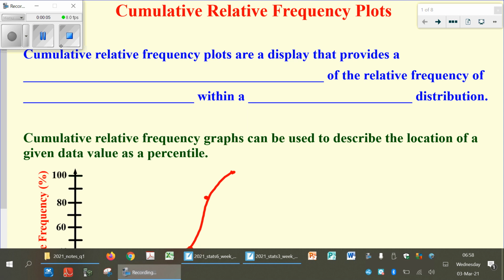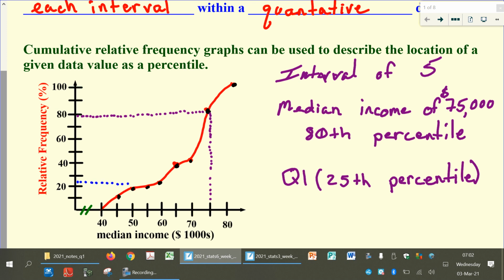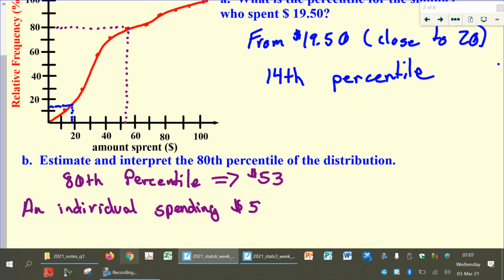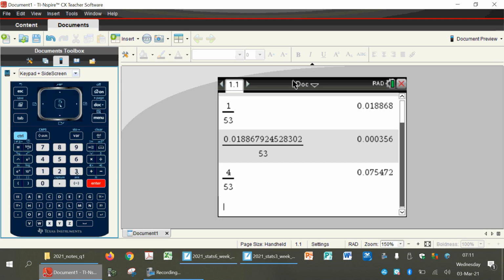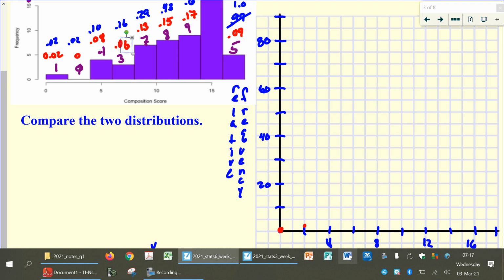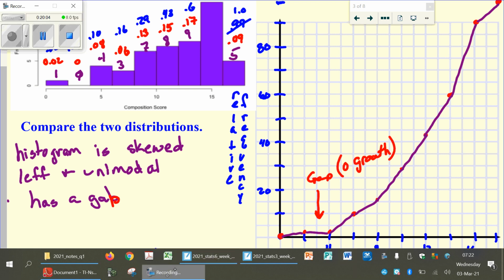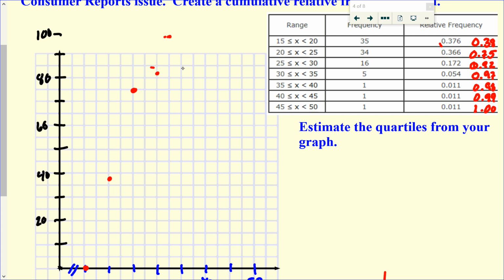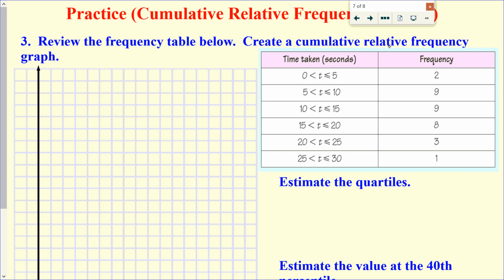Stats Notes - Cumulative Relative Frequency Plots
The video explores and models how to create and interpret cumulative relative frequency plots.  Several examples are provided.